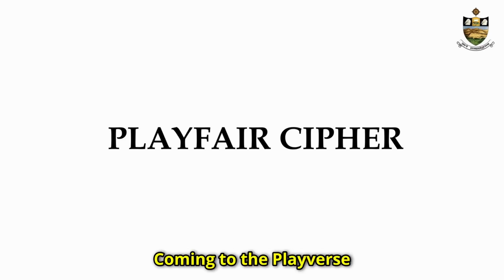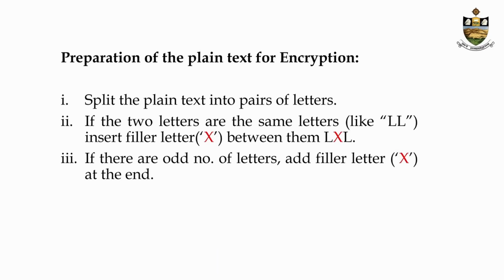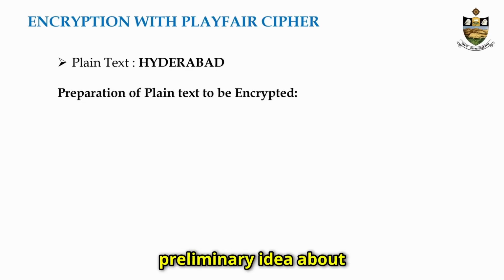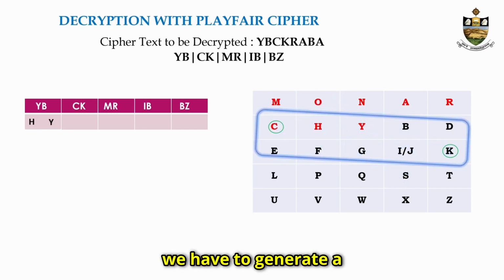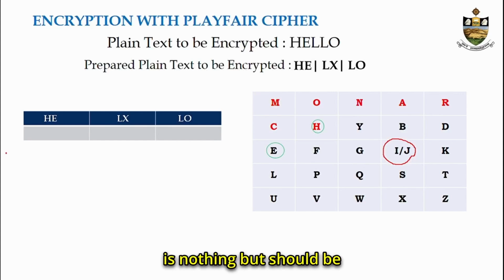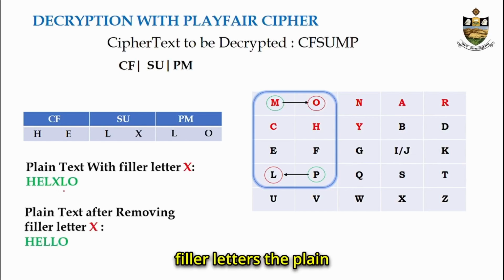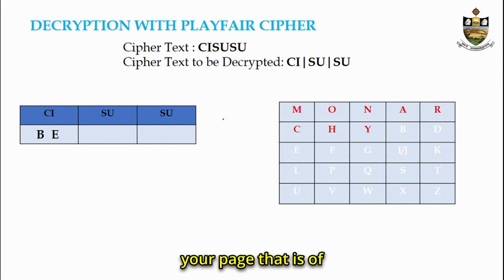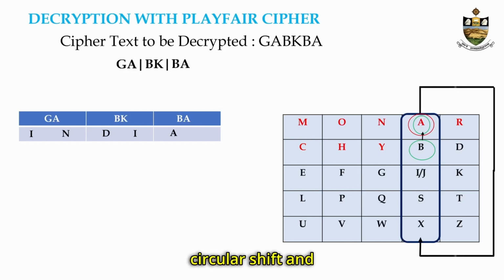Playfair Cipher Tutorial: A Classic Encryption Technique | Cryptography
The Playfair Cipher is a classical encryption technique that uses a 5x5 matrix to encrypt and decrypt text by pairing letters and applying specific rules for rows, columns, or rectangle swaps. It replaces pairs of letters with unique combinations based on their positions in the matrix, ensuring a secure transformation of plaintext into ciphertext. The cipher is notable for handling repeated letters and padding, making it robust against straightforward attacks. This technique, while simple in concept, offers a fascinating glimpse into the foundations of cryptography.